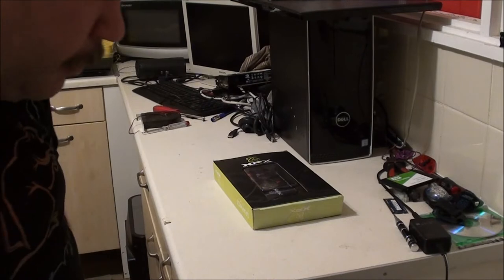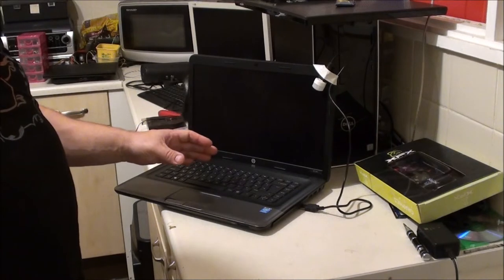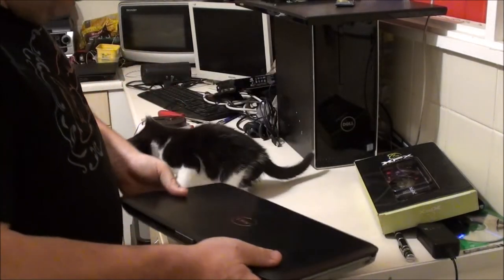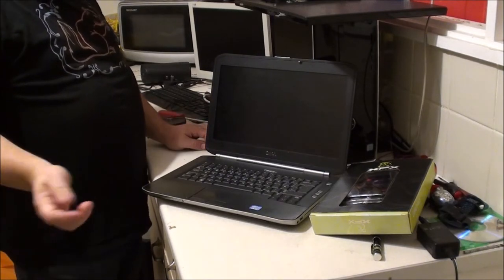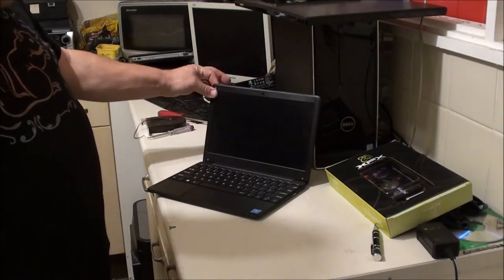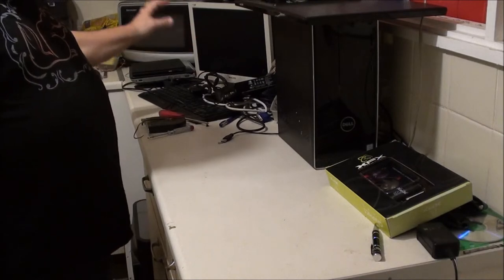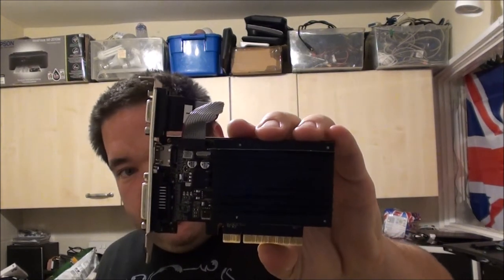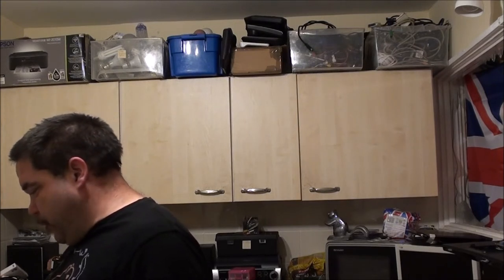Laptop Upgrades, PC Chat And Brain Storming.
Random video.